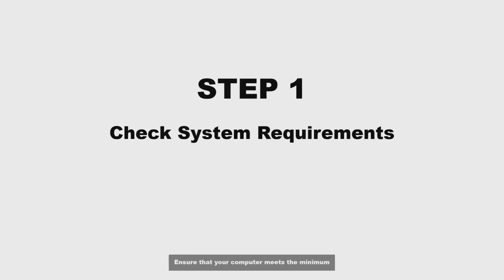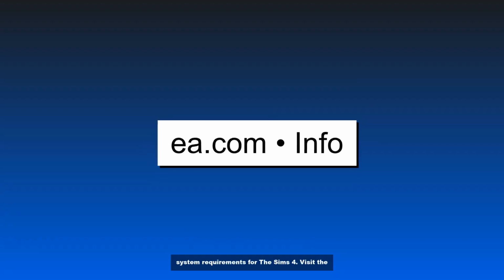How To Enable The Sims 4 Crashing Issue 2025 (EASY GUIDE) (2026)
In this video, we will show you how to enable the Sims 4 crashing issue 2025 with our easy guide. If you're experiencing crashes while playing The Sims 4, this tutorial will help you troubleshoot and fix the problem.